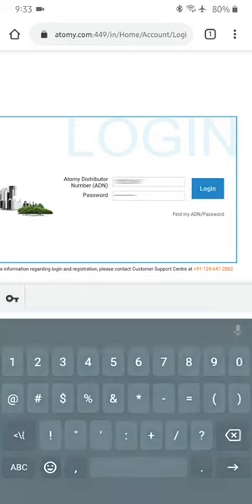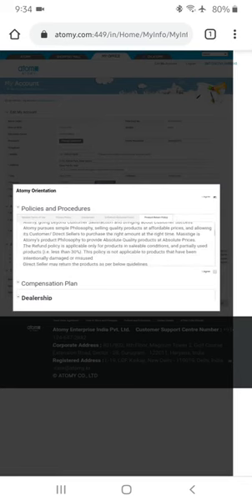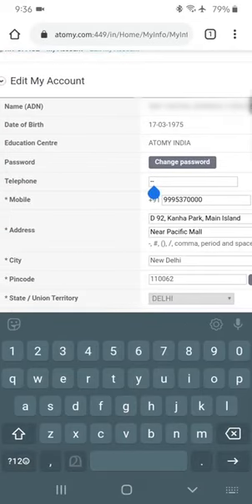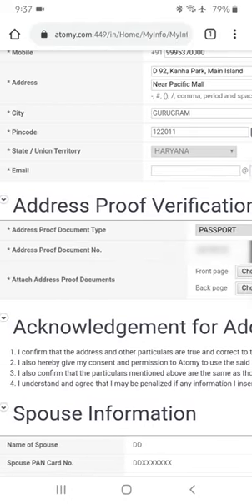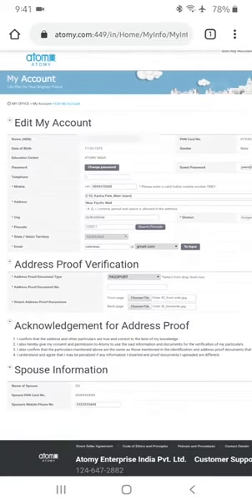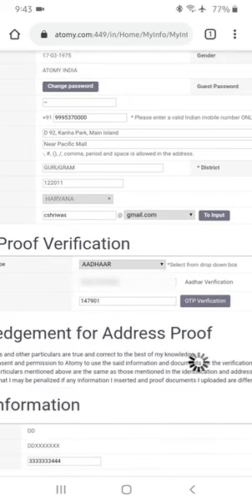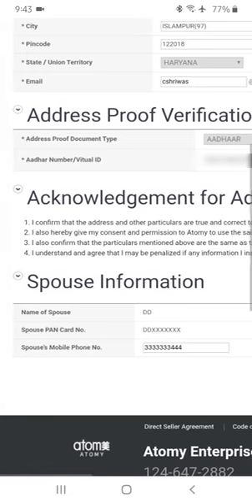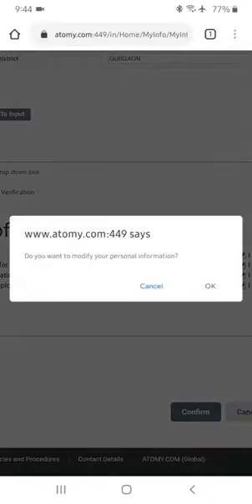Atomy- 印度艾多美會員註冊過程視頻英語版Migration Registration Process Video, Easy Mobile View in English,Atomy India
Atomy艾多美生活
您想改變嗎? 想變有錢嗎? 變年輕嗎? 變美麗嗎? 變健康嗎? 變得更自由嗎?
Atomy艾多美是全球連鎖網路超市, Atomy艾多美不只提供衛生紙、牙膏、牙刷、化粧品、保養品、保健食品的生活百貨大眾精品, Atomy艾多美並且保証絕對品質、絕對價格, 讓消費者滿意的同時, 還可累積消費變成收入, Atomy艾多美是一個幫助消費者成功的良善企業。
Atomy艾多美會員零元創業、零首購、零重消, 自由消費、無限累積, 無需學歷、身分、經歷、資金, 只要學會分享, 就可實現被動收入財富自由的夢想。
Atomy艾多美是真善美的平台, 流通世界的樞紐, 藉由分享跟全世界溝通並展現我們的愛。

Join us!
Atomy life - life with truth, goodness and beauty
More healthy, wealthy and happy

如果您想改變, 讓自己變得更好, 改善家人的生活, 請與我連絡!
WeChat ID: sandihsu33
部落格: